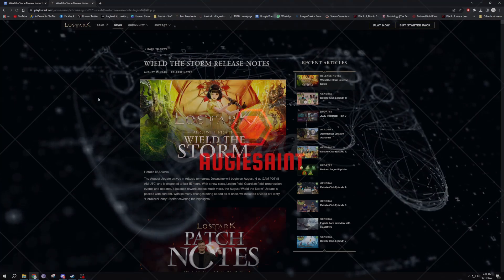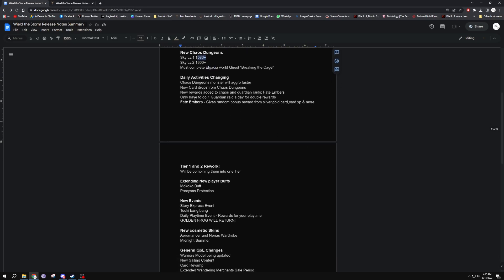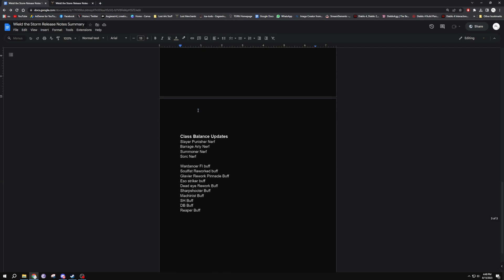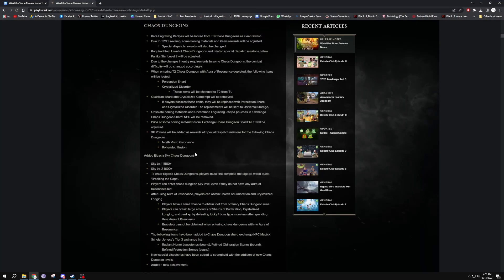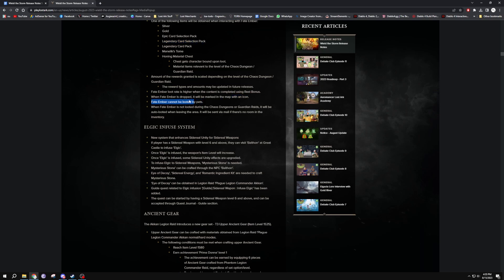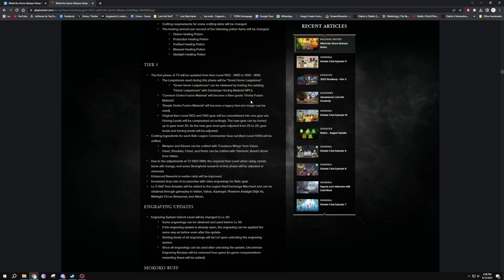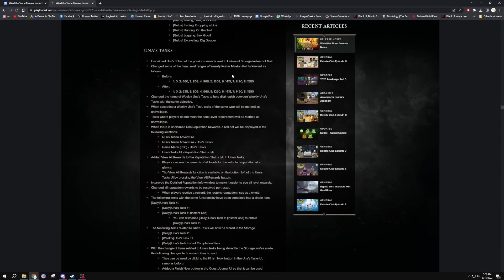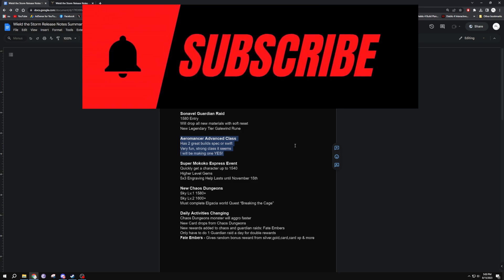Lost Ark Wield the Storm Patch Notes Summary ~MASSIVE QOL CHANGES AND MORE!~ August 2023 Patch Notes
Expand Me -

*Become a channel Member and show your support! Click the Join Button!*

Time Stamps
Intro 0:00
TLDR 0:58
Skimmed Official Notes 7:18
Outro 19:16